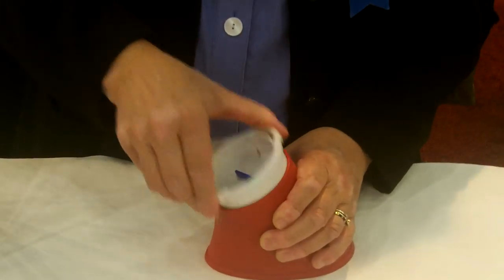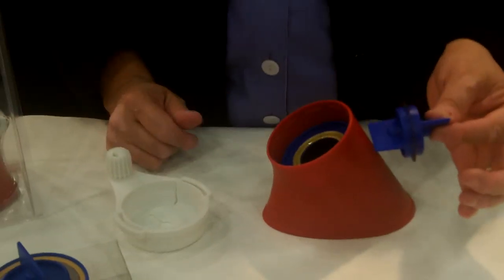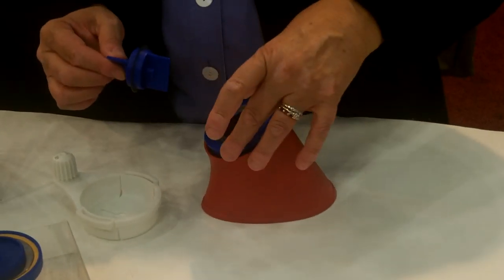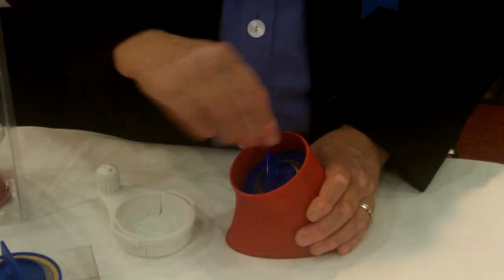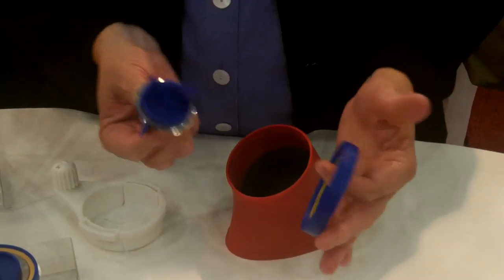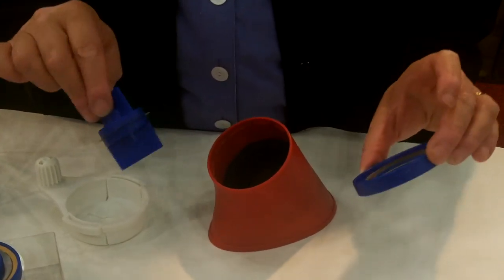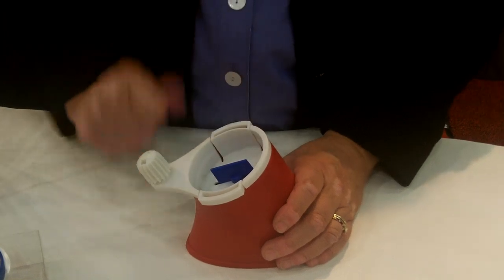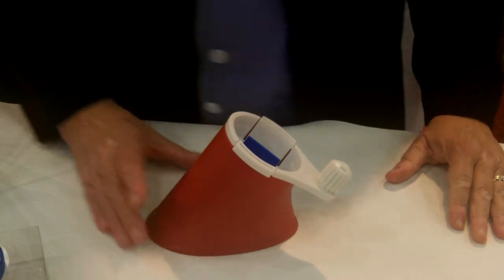Colonial Needle Turn Sharp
How to use the Turn Sharp tool from Colonial Needle to easily sharpen rotary cutter blades. or or an independent retailer near you.